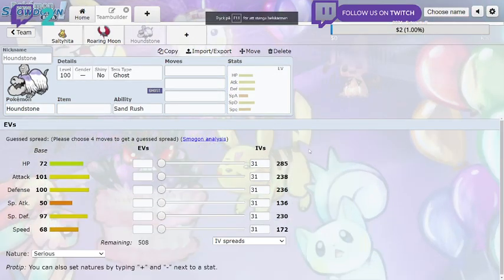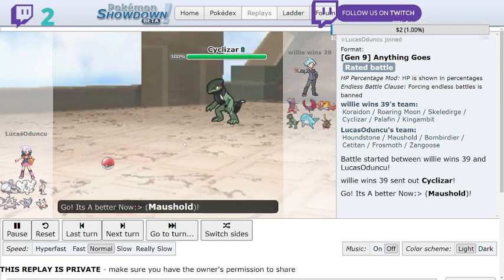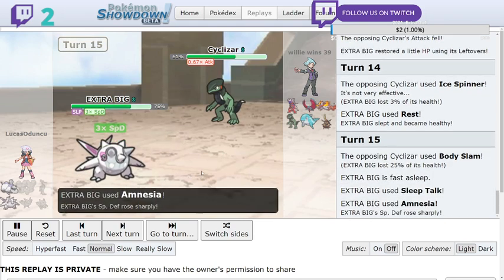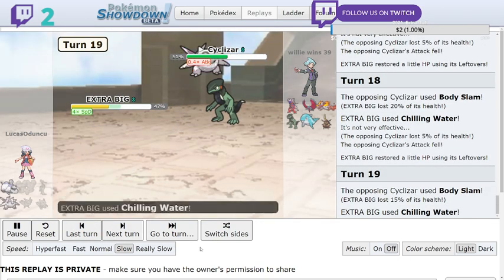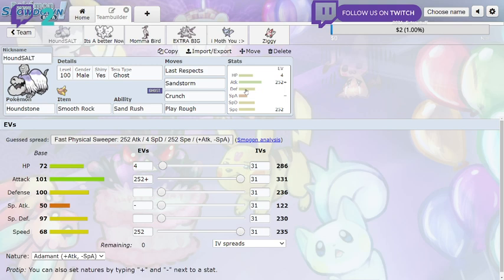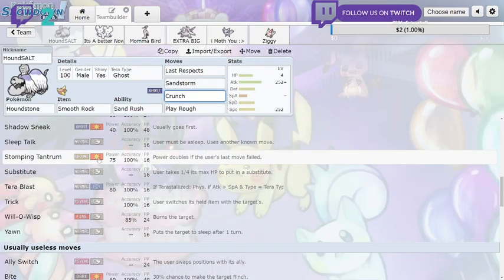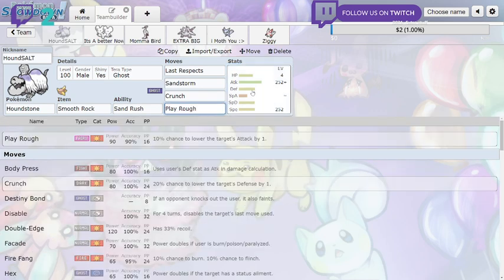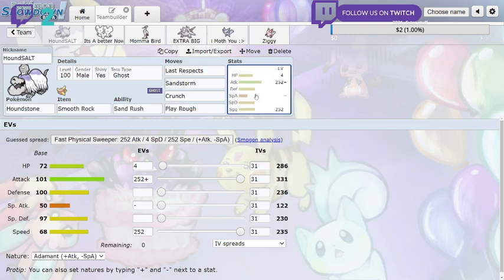★~EPIC HOUNDSTONE SWEEP~★ 50-300 Base Power ! Last Respects Moveset (Pokemon Showdown) "2022 Video"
This was Uploaded On the 11th December 2022"

Watch Pimpnites Musical Sweeps On Hes Channel since there's gonna be a alot of Uploads of hes Amazing Banger :D so.. I'll Let you People Find them for you're self.

Please Try Keep this Channel PG Dont Be Negative in the Comments and no Flag Spam